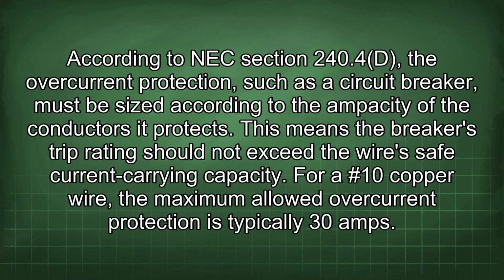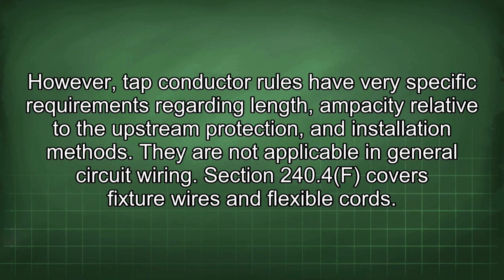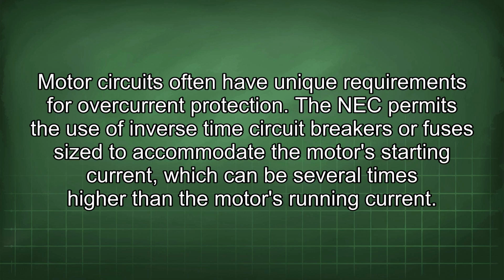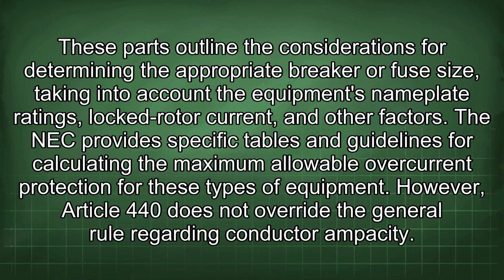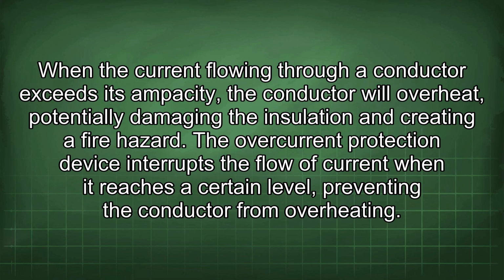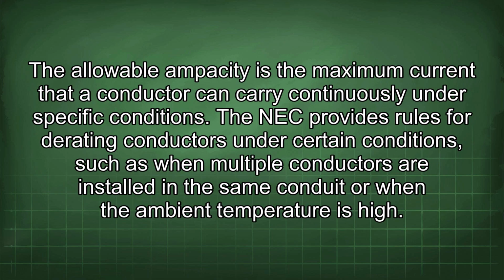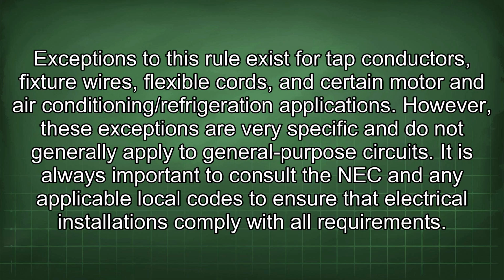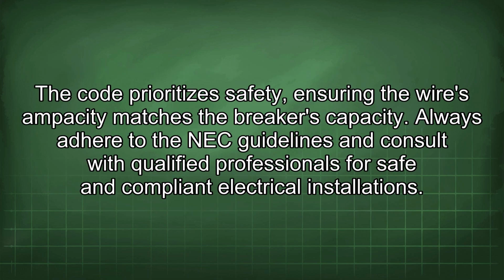NEC Regulations Breaker Size and Wire Gauge Explained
Understanding NEC guidelines for breaker and wire sizing is crucial for electrical safety. This video clarifies the limitations on breaker size for a #10 wire. We explain why a 35 amp breaker is not permitted with #10 wire.